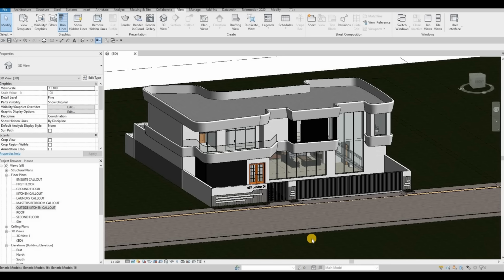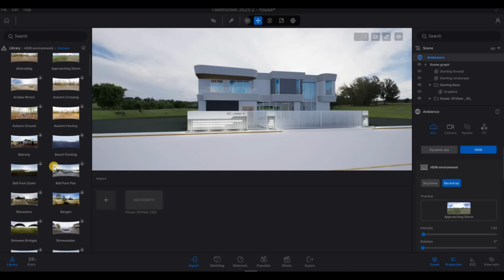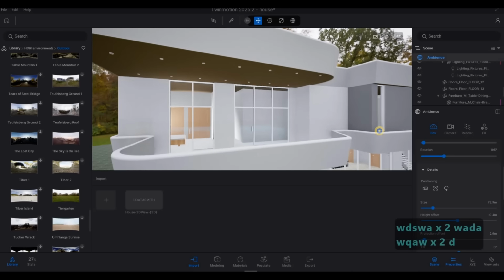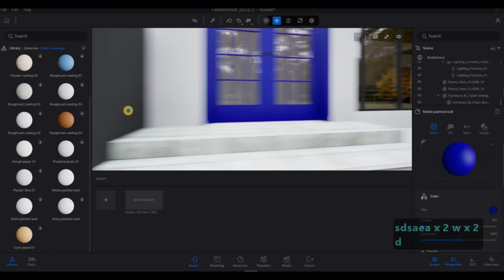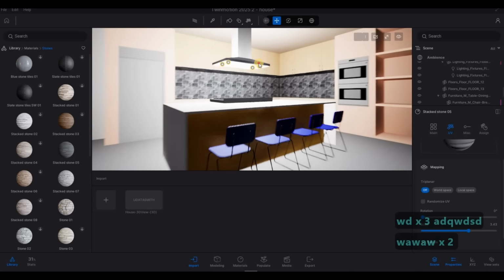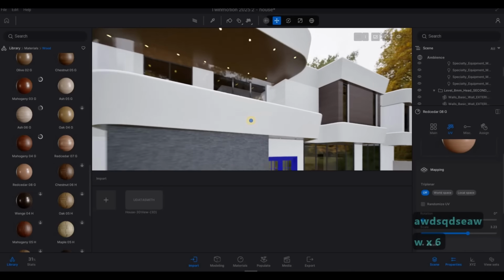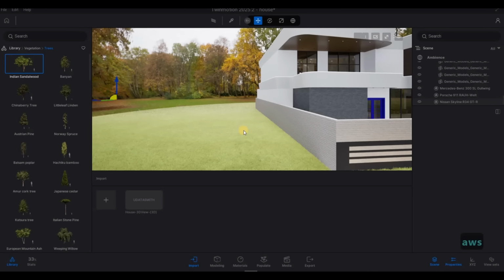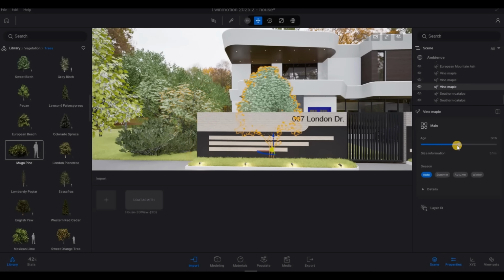BN House | Part 21 | Complete Step By Step Project | Revit and Twinmotion Tutorial